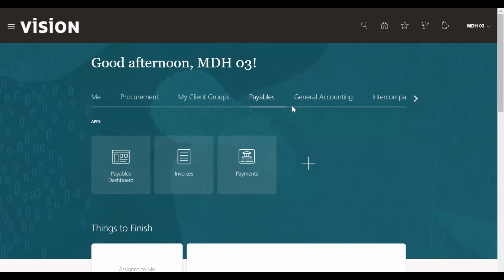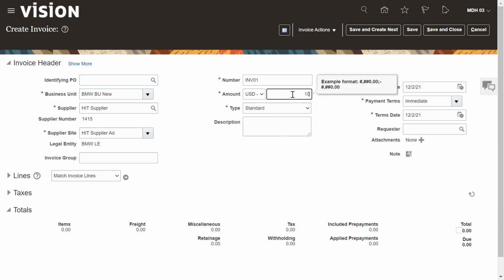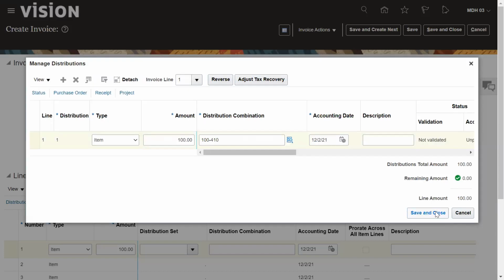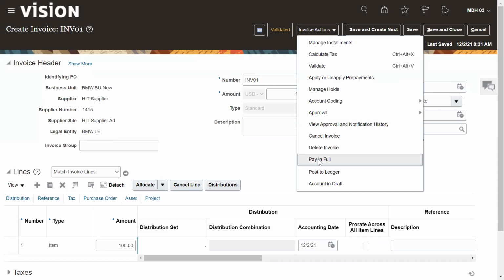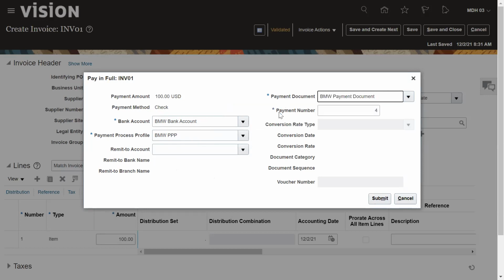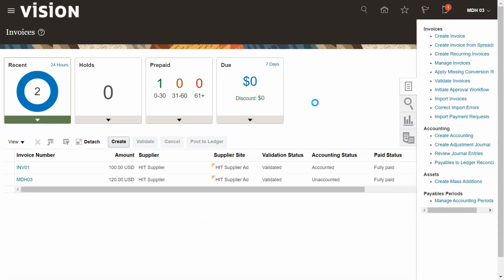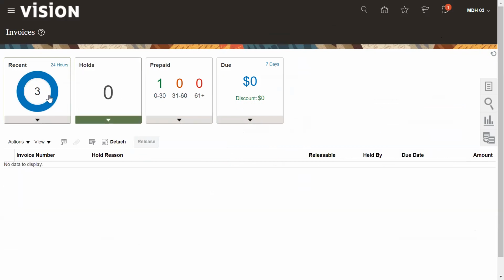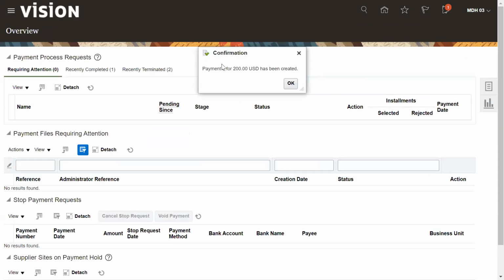Invoice Creation in Oracle Fusion Cloud Payables Oracle Fusion Cloud